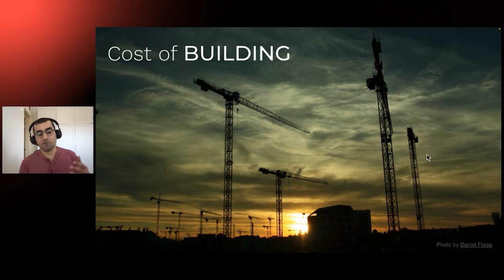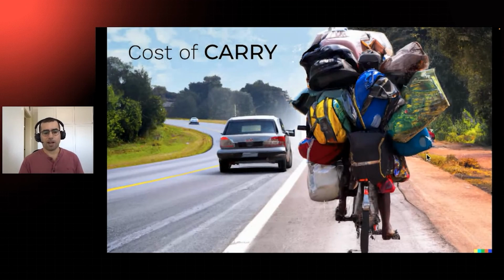Yosef Arbiv - You Aren’t Going To Need It – How To Stop Writing Code That We Don’t Need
In this talk, Yosef will explain the YAGNI principle of extreme programming, using a real life bug that we had due to unnecessary code. He will go through the different costs we pay when we write code that we don’t need right now, and he will share some tips on avoiding wasting your and everyone else's time and money.